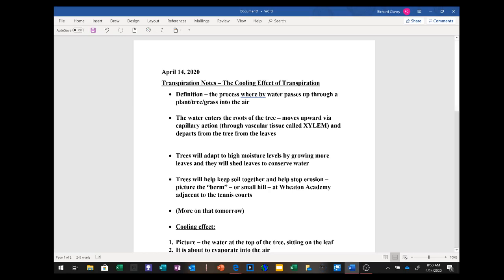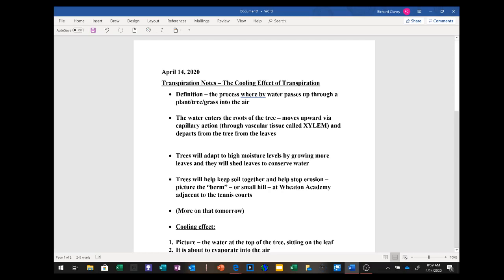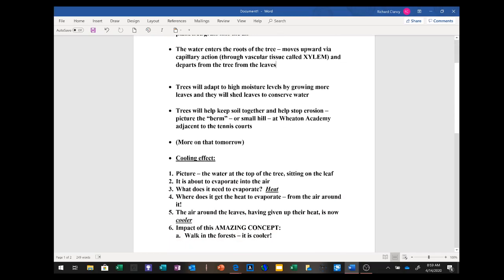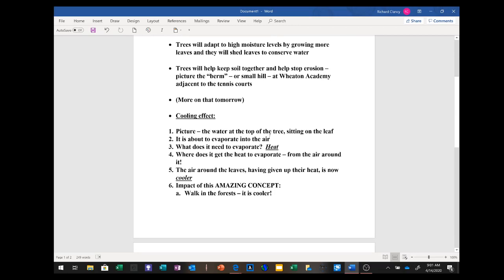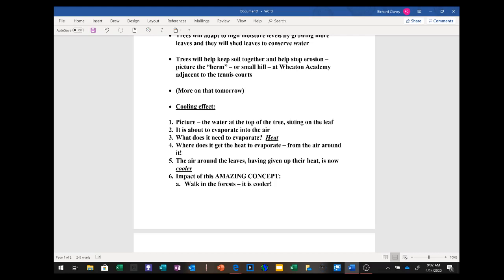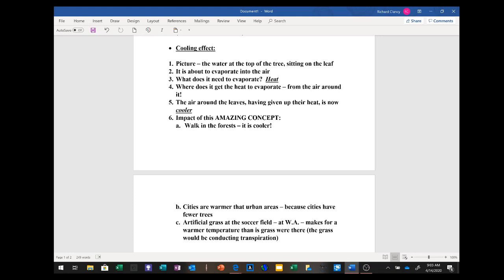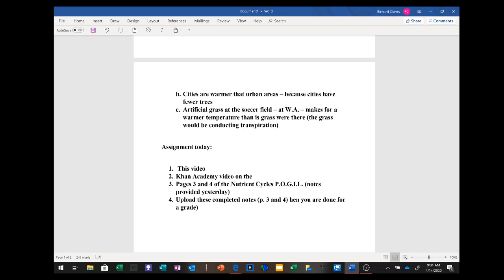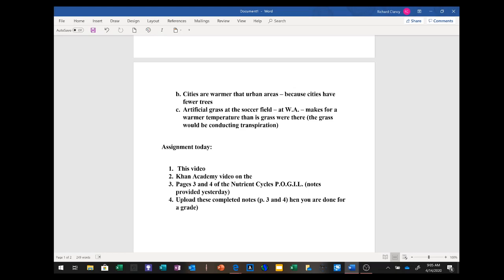The Cooling Effect of Transpiration